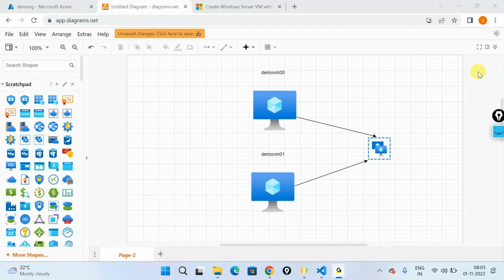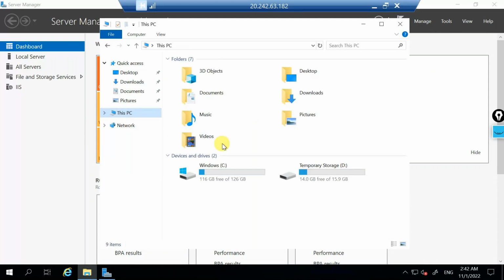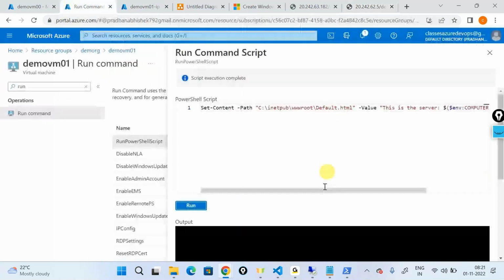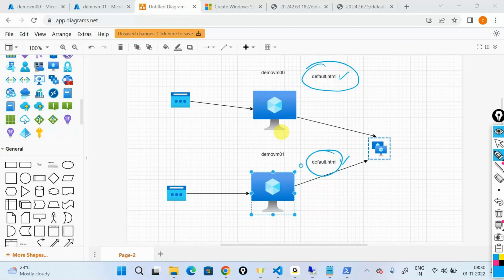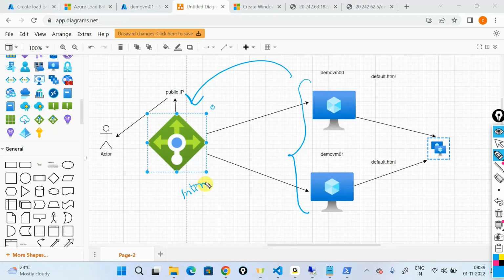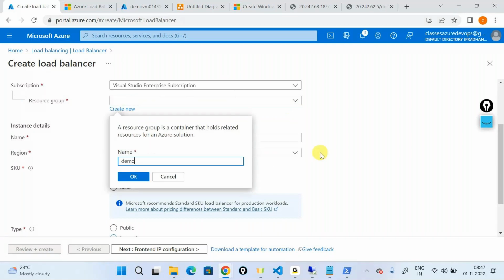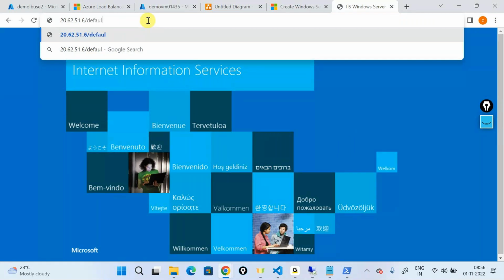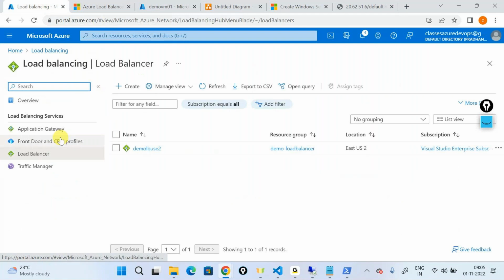Azure devOps day 29 1st November 2022